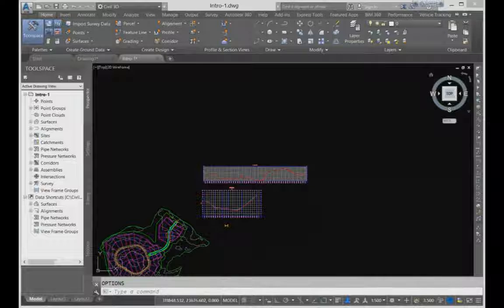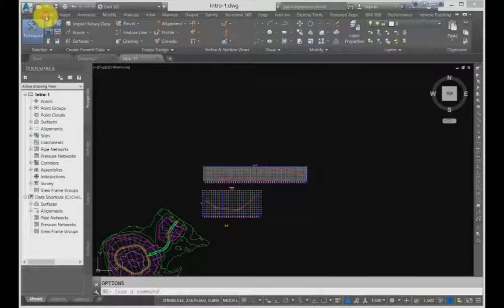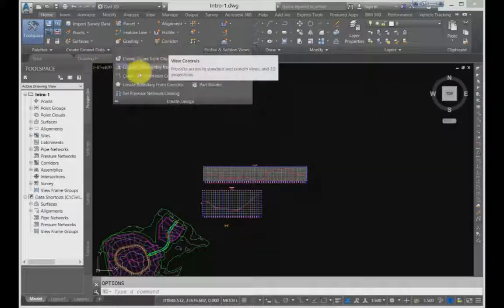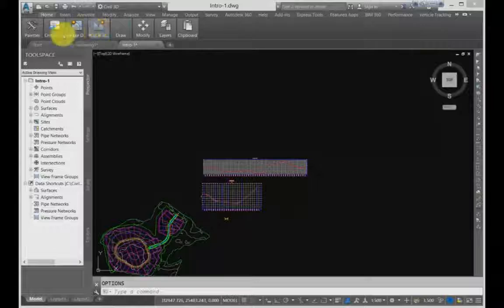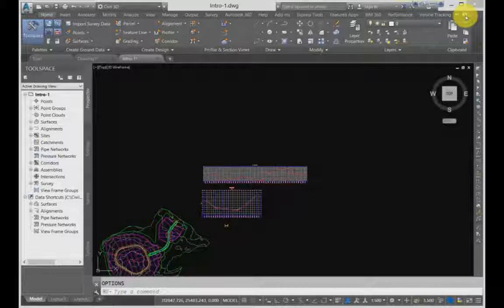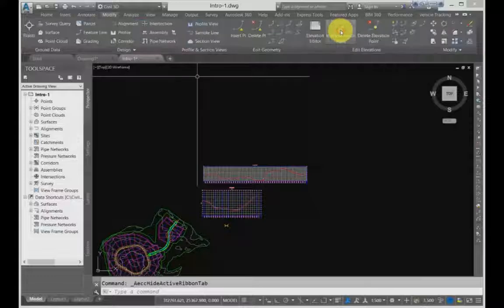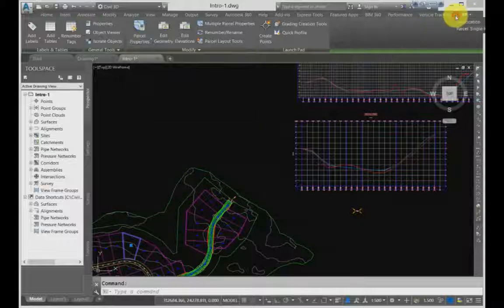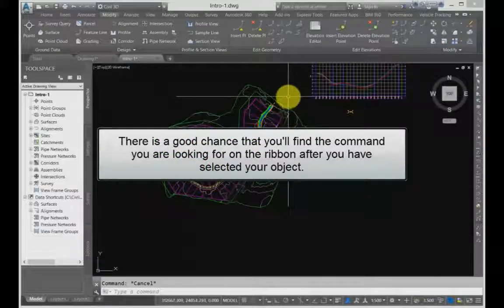4 Getting_Started Using_the_Ribbon Civil3D_Toturials CivilWorld_2.0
Like most standard Windows applications, Civil 3D has moved to using the ribbon interface as a central point of accessing most of its commands. The ribbon is the band across the top of the screen which holds all the commands for the program. It is made up of several components. First, the tabs organize commands into logical groups. Such as the Home, Insert, Annotate, Modify, Analyze, and View tabs. Each one of these tabs is grouped into panels. For instance, on the Home tab, you have the Pallets panel, the Create Ground Data panel, the Create Design panel, and so on. Each one of these panels has a collection of commands on them that are related. Some of these commands have a drop-down arrow beside them. The down arrow can be expanded to show larger lists of other commands nested under them. In addition to commands having a down arrow, some of the panels also have them on the title bar. Select a panel down arrow and it expands to show you even more commands. The ribbon and panels can be customized through the CUI command. At the top of the ribbon, you can see the Minimize to panel button. Click the Minimize to panel button once, and it minimizes the panels to show only the panel names, in addition to the tabs at the top. When you hover the cursor over any of the panels, they expand to show all the commands. This mode is useful when you need more real estate for your design window. You can continue clicking the Minimize to panel button and it cycles through the three available options: Minimize to tabs, Minimize to Panel Titles and Minimize to Panel Buttons. Click through each option to get an idea of what will happen on your ribbon. When you are done, return the ribbon back to the original state which shows all the tabs, panels and buttons. This is the state that you will see in these lessons. Now click the Modify tab of the ribbon. This tab has some unique commands on it. For example, in the Design panel, select Parcel. This opens a new tab on the ribbon that is strictly related to designing, labeling and manipulating parcels. In this case, the commands on the ribbon actually launch new tabs on the ribbon. You could use any of the Parcel editing and Modification commands you find on this tab, as it stays visible until you click the Close button. Another way to find new tabs on the ribbon is by selecting an object in the drawing. If you select one of the parcels on the screen, the ribbon changes and opens a context-sensitive ribbon for that particular object. The new tab on the ribbon has commands that are specifically related to working with whatever object you may have selected. In this case, the new tab is related to parcels. If you select a surface, then surface-related commands will appear on the ribbon tab. If you select an alignment, then you have alignment-related commands, and so on. So in general with Civil 3D, if you're not sure what command you should be using next or where to find a certain command, you can select the object to reveal the context-sensitive ribbon. There is a good chance that you'll find the command you are looking for on the ribbon after you have selected your object.